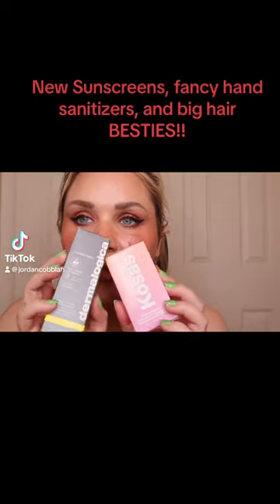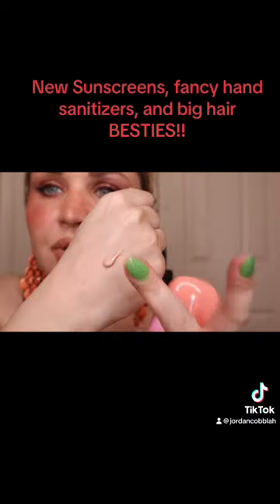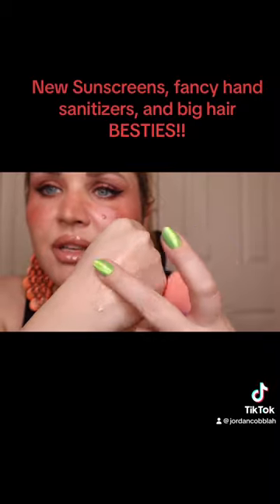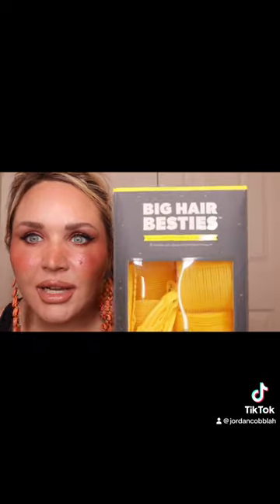New Sunscreen, BIG hair BESTIES and fancy hand sanitizer.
Hi I’m Jordan!
I’m a mother of two, wife, and nurse. I love all things Self Care, keeping up with trends, and empowering men and women to be their absolute best.  I upload weekly! 💗💗💗💗

W H Y   S U B S C R I B E?

For anyone taking their time to watch my content, thank you from the bottom of my heart. I hope you all enjoy my content and that I’m able to inspire, inform, educate, and enhance your day through my content.